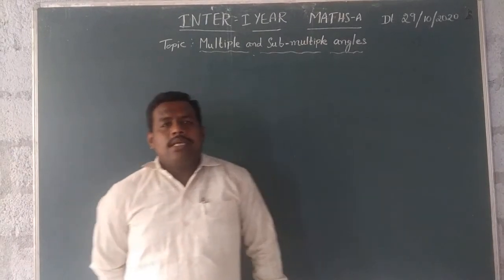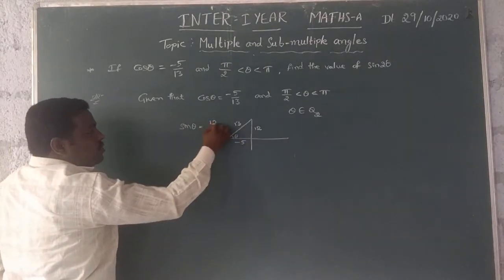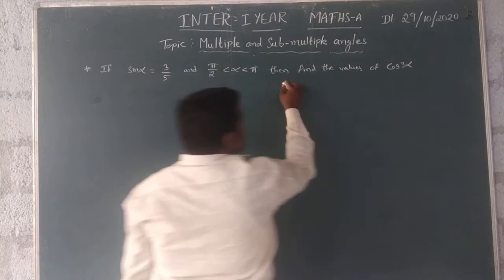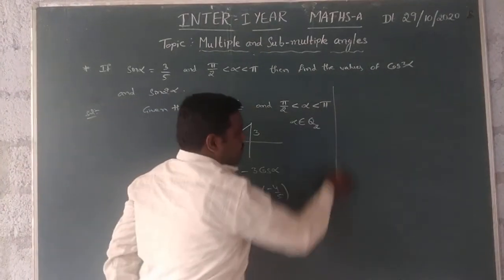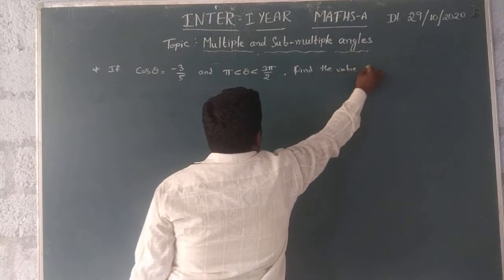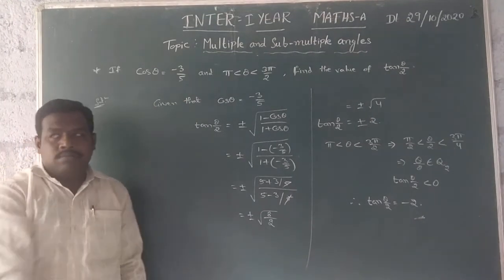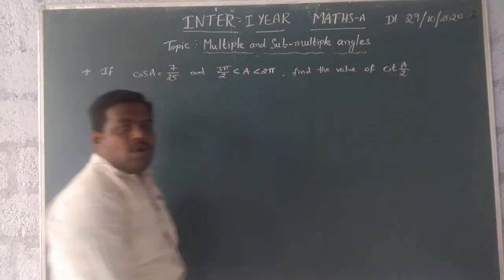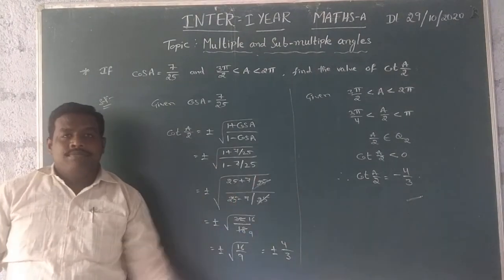MATHS 1 (A) 25TH CLASS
MULTIPLE AND SUB - MULTIPLE ANGLES